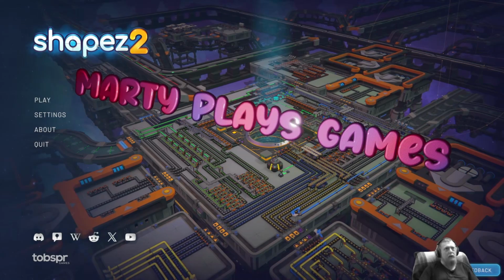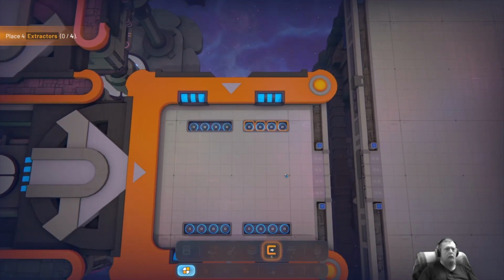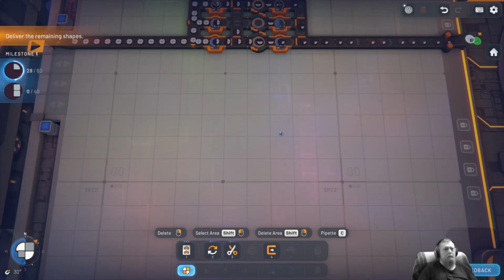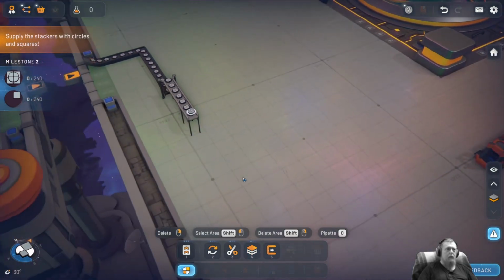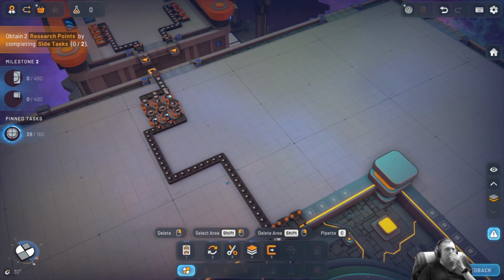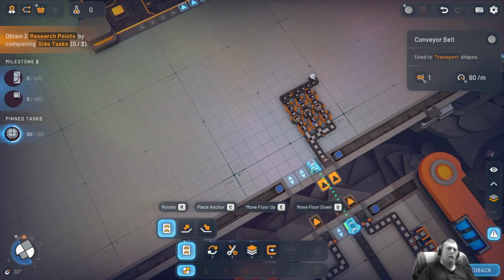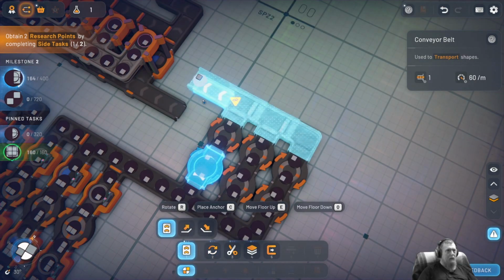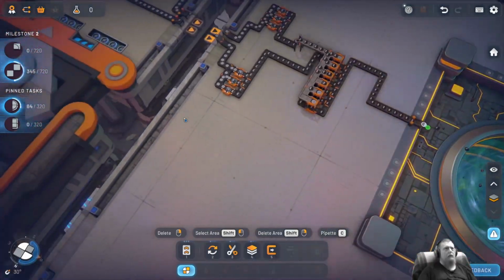A first look at Shapez 2 on the PC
These are the VODs for my Twitch Channel

A factory automation game where you deliver shapes of different varieties to the vortex. If you like factory games, you will like this one. It's very good.

Kit being used:
32GB G.SKILL Trident Z5 NEO RGB DDR5 6000
ASUS X670E ROG Crosshair Hero